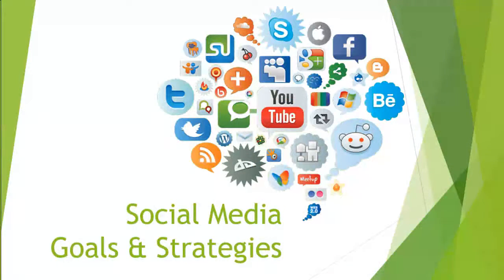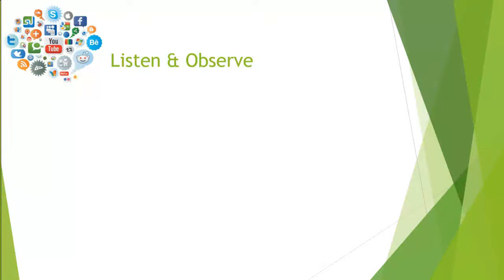Social Media Marketing Chapter 2 Part 2